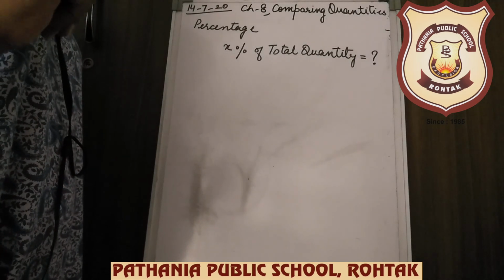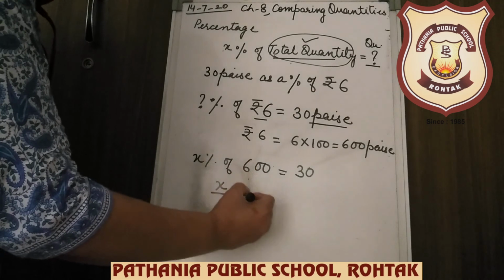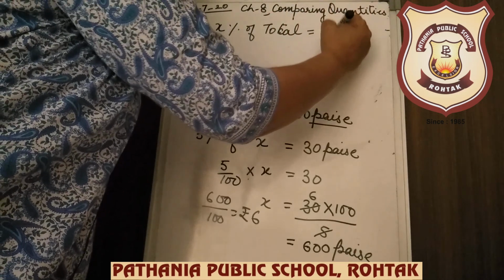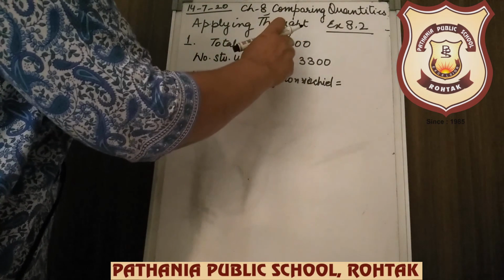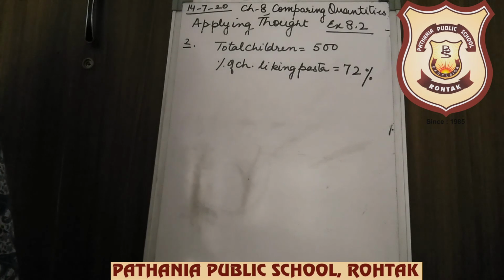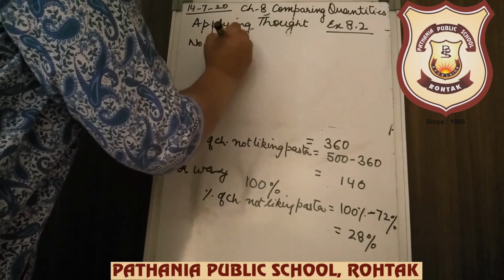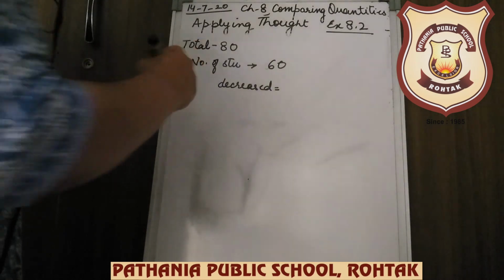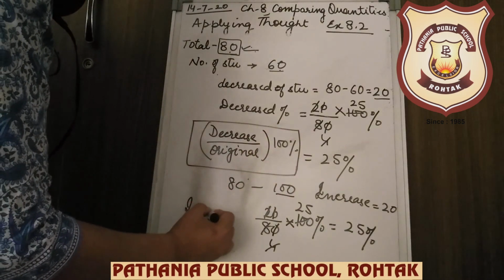Pathania Main Campus- Class- VII- Maths, Chapter-8, Comparing Quantities- Part- 6, July 14, 2020